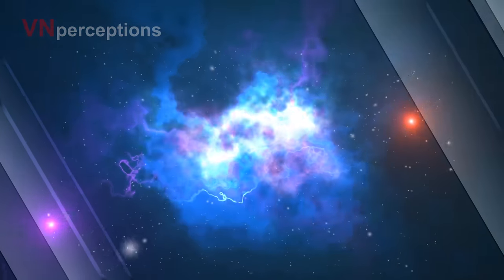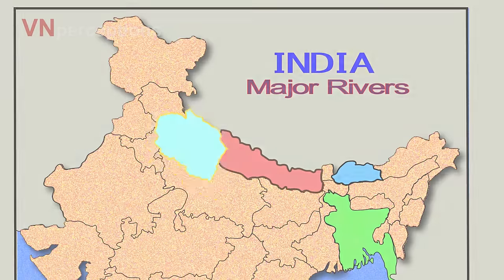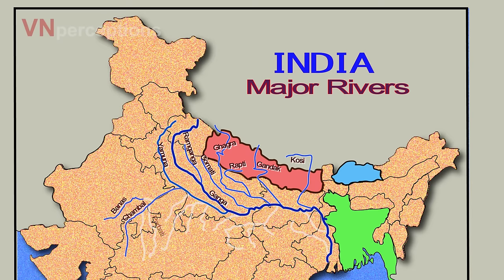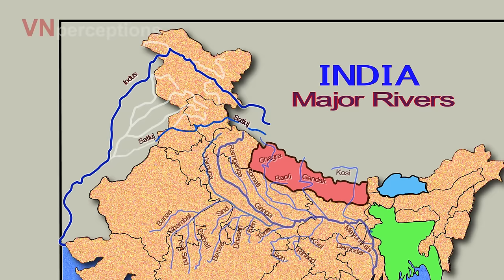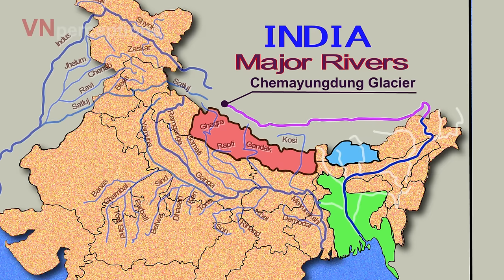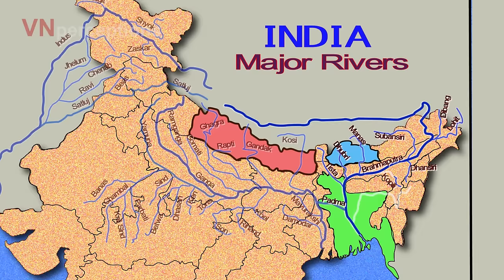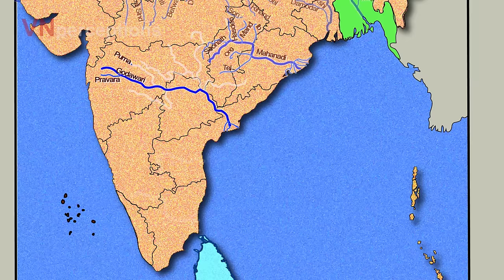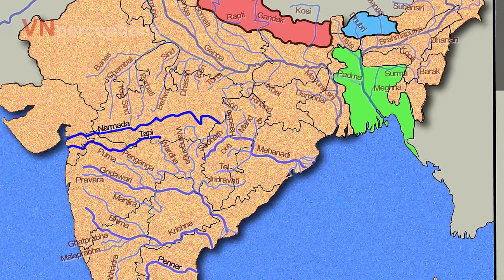Rivers of India part I